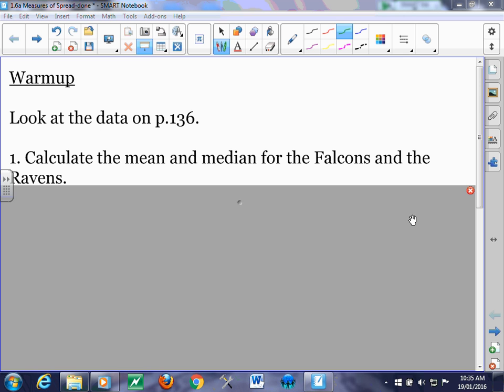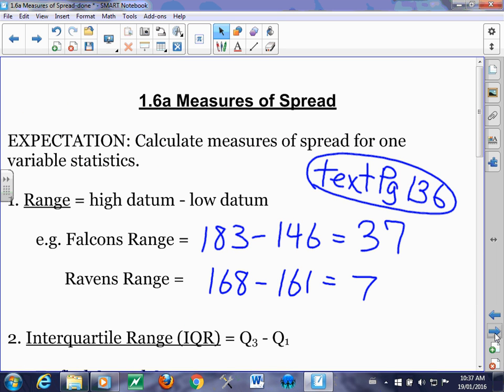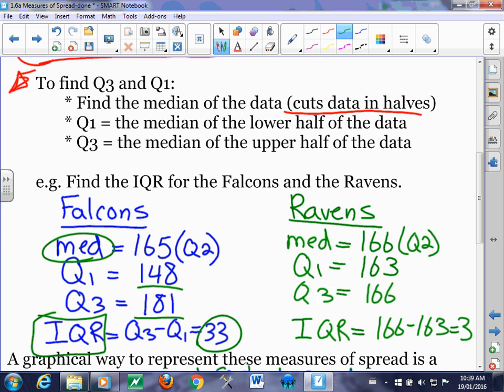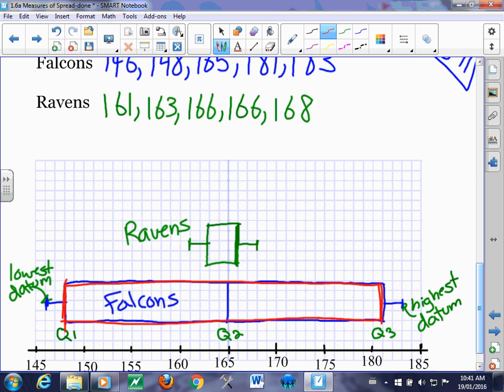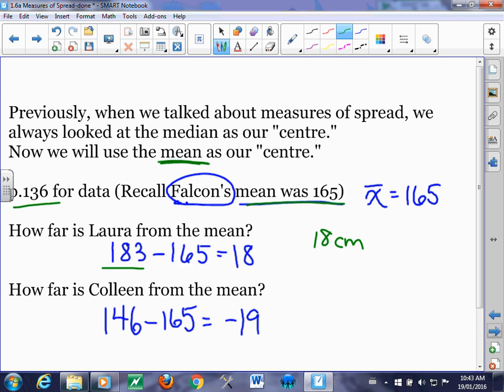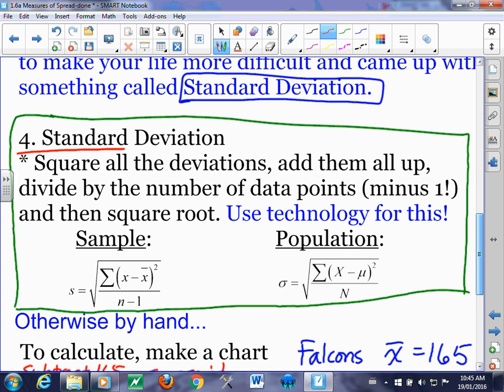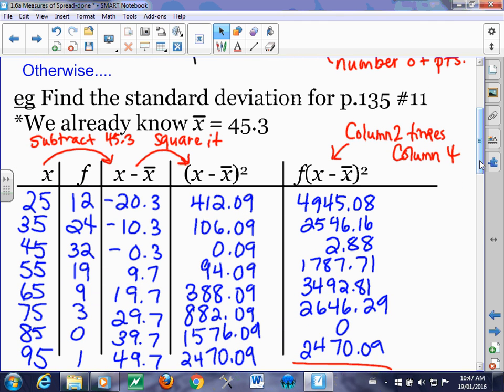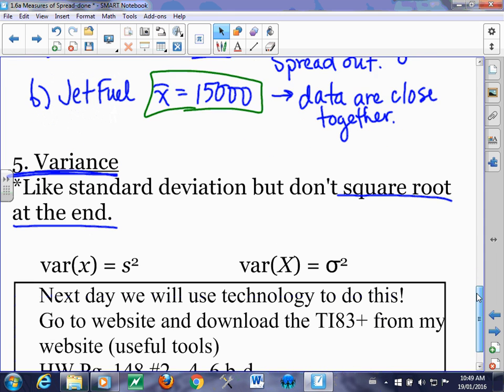video 1 6a 4U